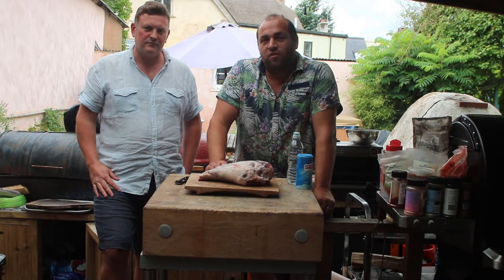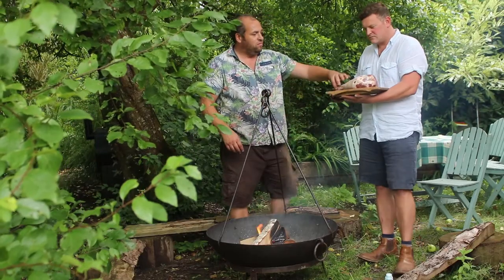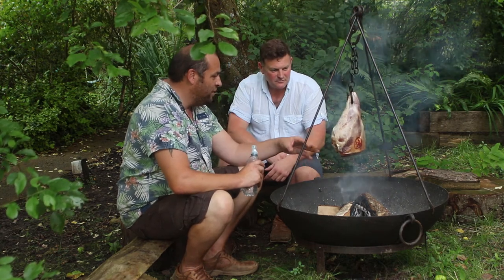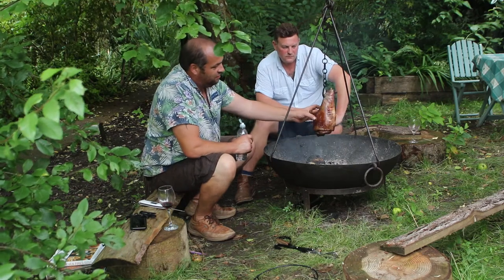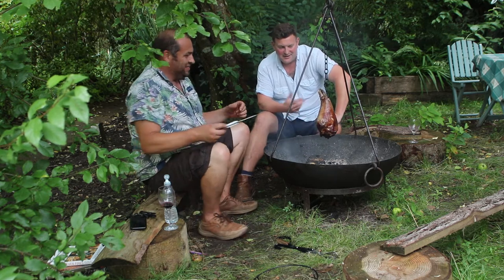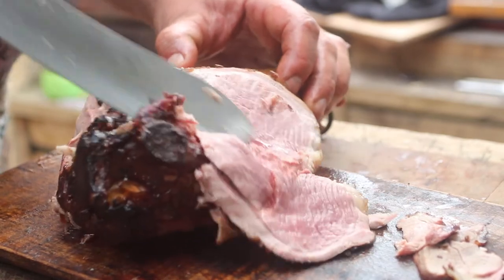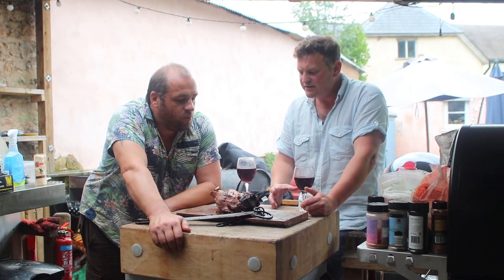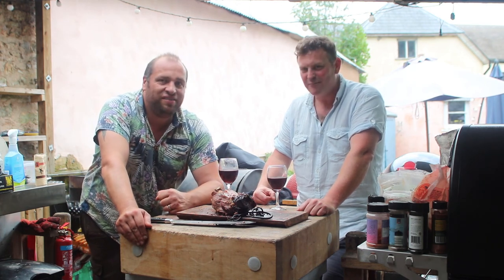Hanging smoked leg of lamb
I'd had this recipe in my head for a while, and when my friends Oli turned up with a beautiful leg of Welsh Salt Marsh Lamb from Rogers & Son, I knew it would be perfect cooked slowly on a tripod above the Kadai Firepit with a gentle lick of silver birch smoke.